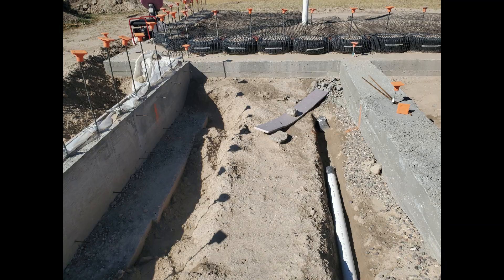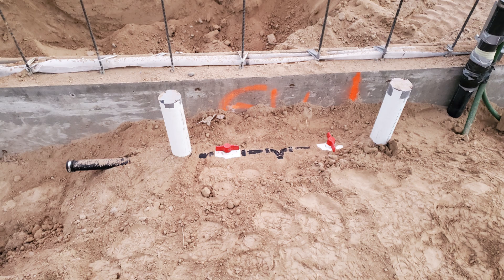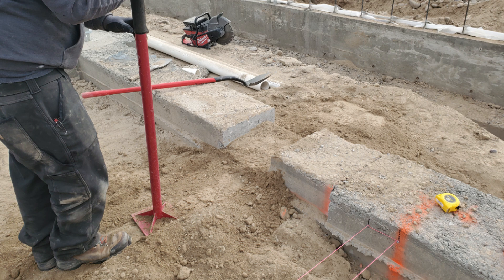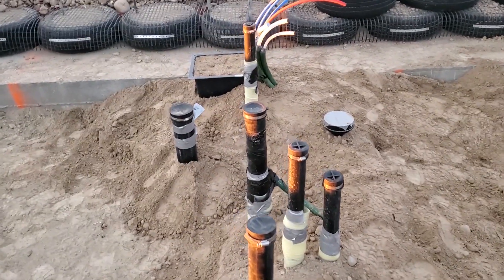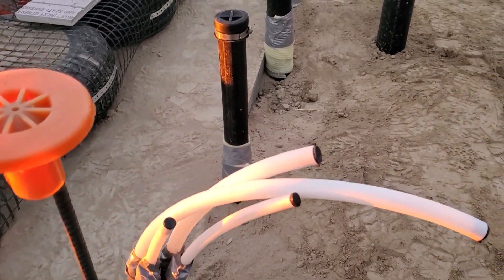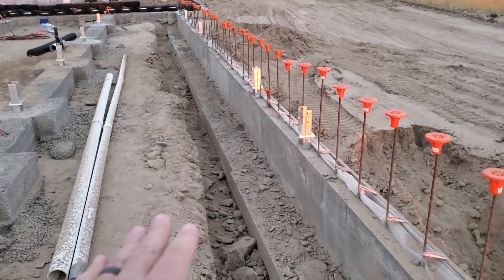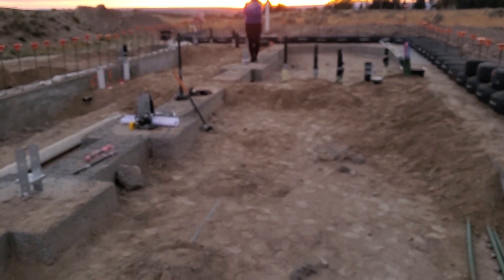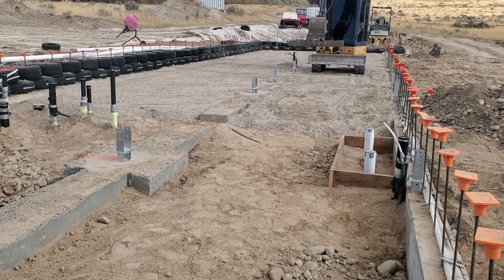Roughin' it (in) - EARTHSHIP Plumbing First Steps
We've got our plumbing roughed in! We needed some contractor help, but we're so glad to have this done so we can move on to pouring our concrete floor!
Intro - 0:00
Plumbing System Overview - 0:48
First attempts - 2:02
Greywater Solutions - 2:37
Plumbing Day - 3:29
Up Next - 10:59